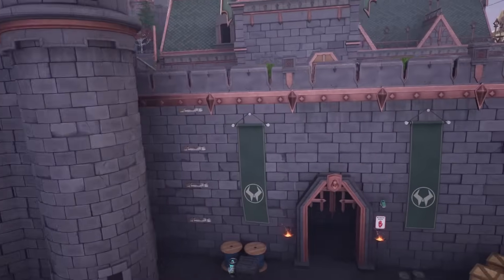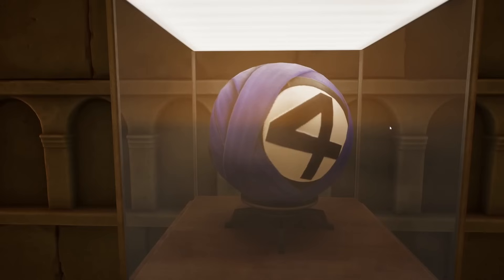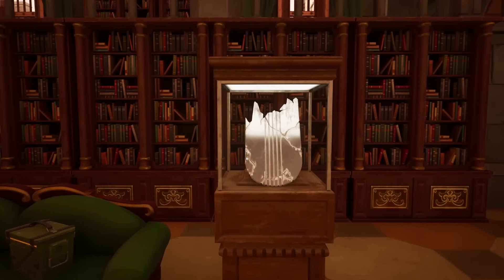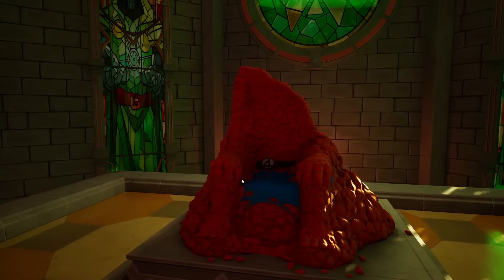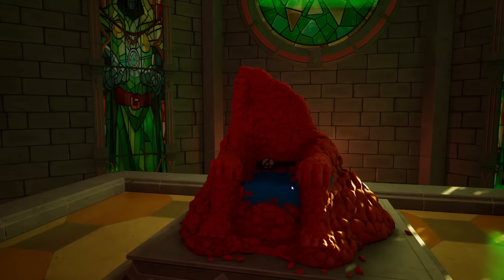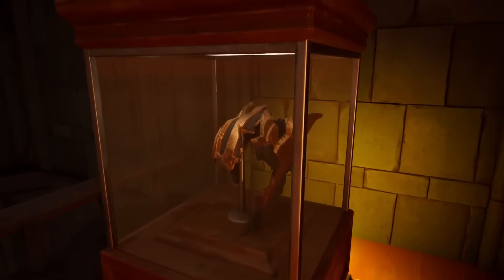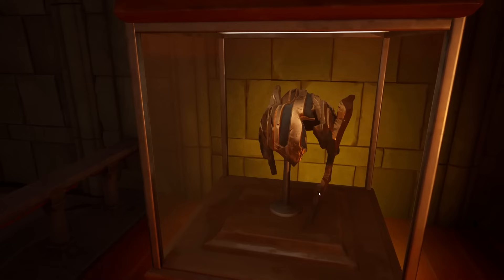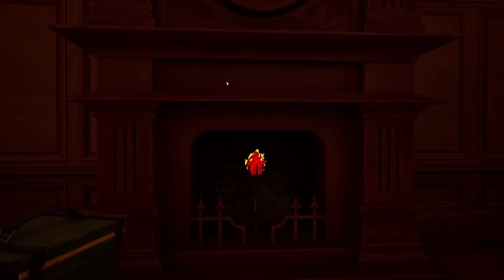Victims of Doctor Doom in Fortnite Season 4!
I find every marvel character Doctor Doom has Killed in Fortnite Season 4! We find some of his victims, rivals, and some unexpected people he has made into his victims.